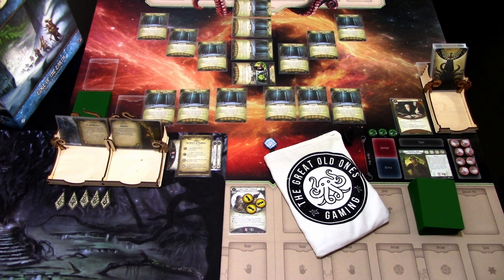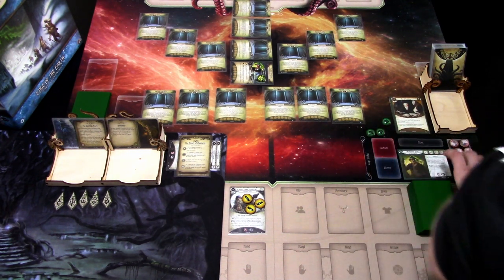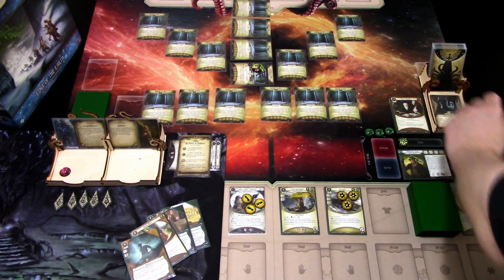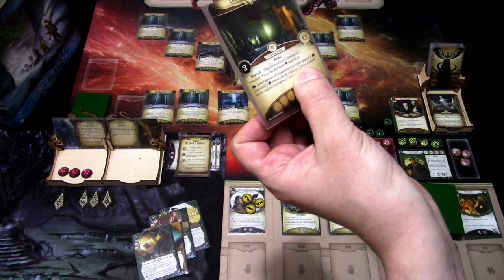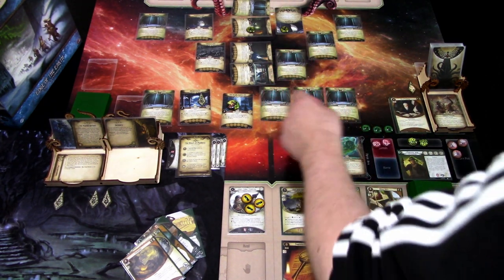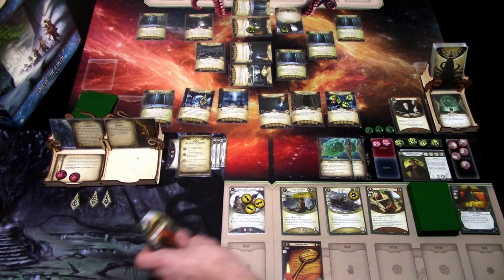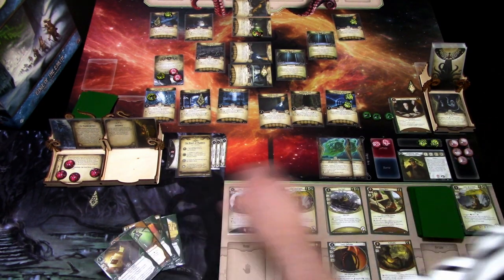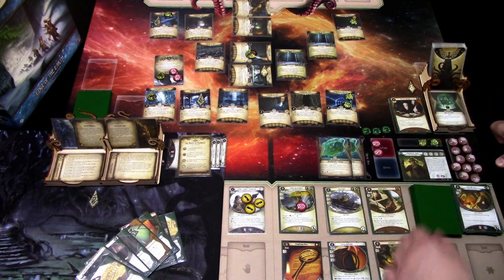Arkham Horror LCG Campaign EOTE Part 8 Monterey Jack in The Heart of Madness Part 1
After the mirage like dream, Monterey Jack and the expedition team return to the dark icy cavern and continue onward. They find the underground remains of the alien city and start exploring it. They need to find and activate seals to help them contain the Nameless Horror trapped inside to prevent it from escaping and destroying the world! Let's see how Monterey Jack does in the first part of the last scenario in Edge of the Earth, The Heart of Madness!

Elsie Gee Tokens shop on Etsy.com:

Token boxes from Kirby's Workshop on Etsy.com:

Encounter deck holder from Boardgame Backup on Etsy.com: